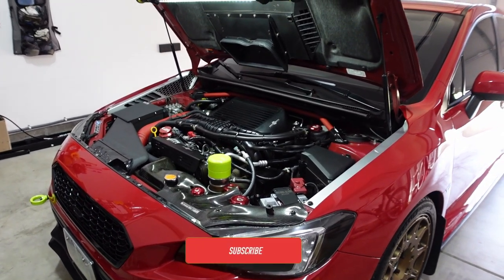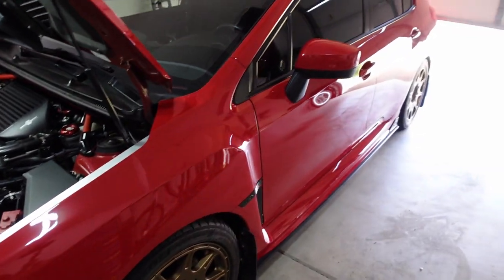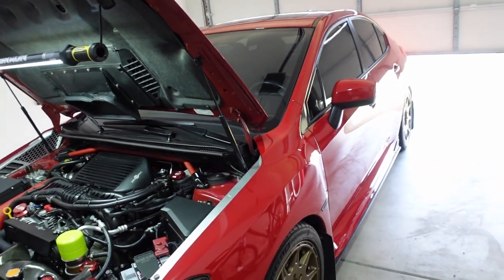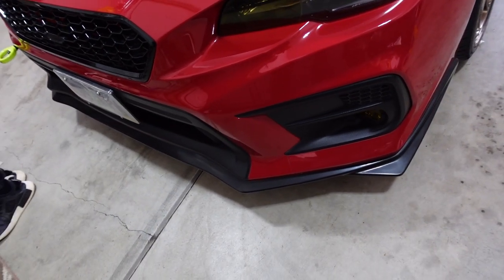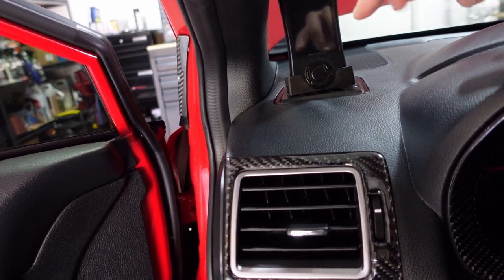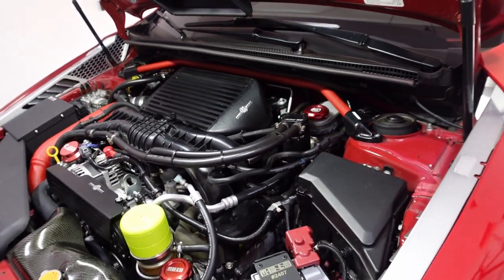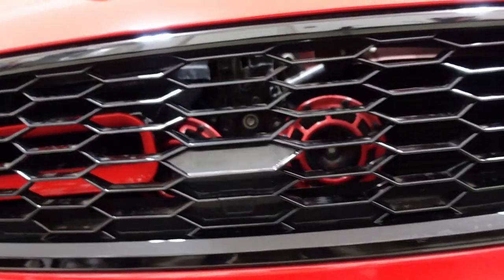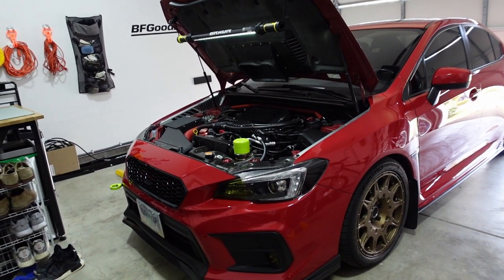Mods I REGRET! | 2018 Subaru WRX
Not bashing any brands here, all love! Just my thoughts and opinions on certain things I've installed since I started this build over 4 years ago.

Car
3AMotor Duckbill Spoiler